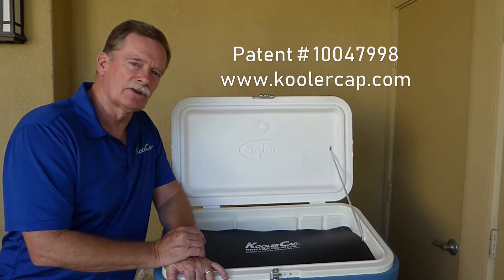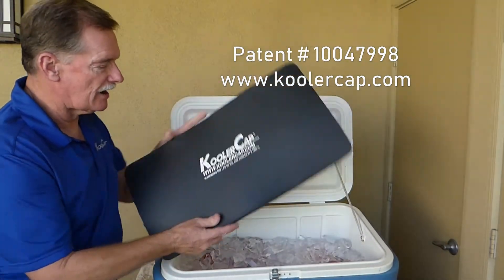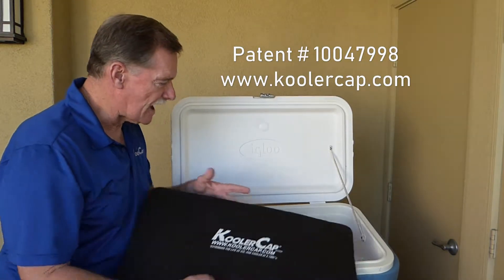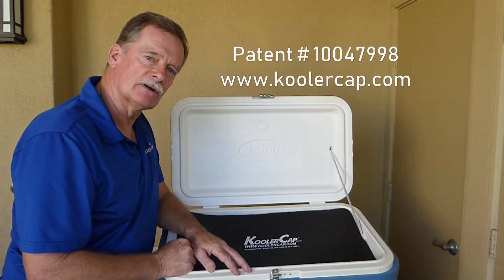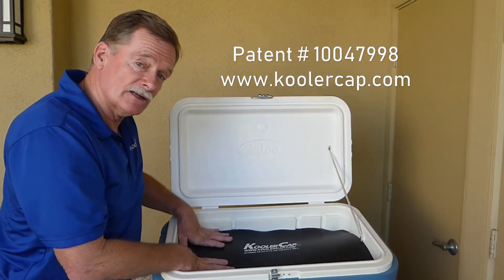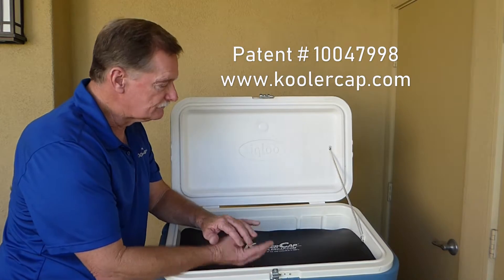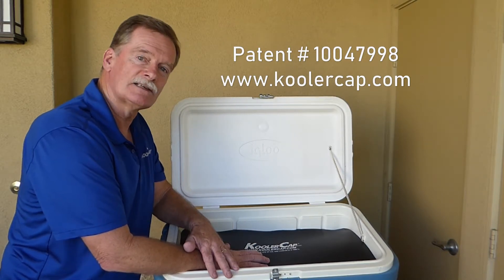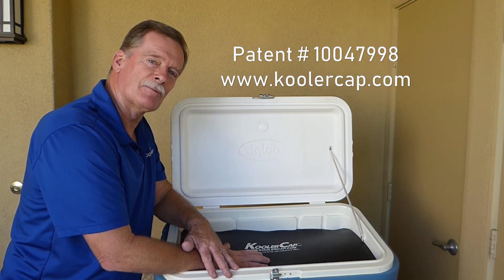Short KoolerCap Vid, 9 13 18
Convection is the killer of ice life in coolers.  Watch and see how to stop convection in its tracks!